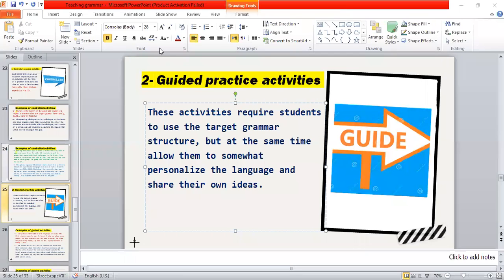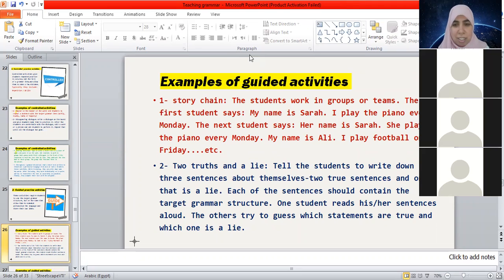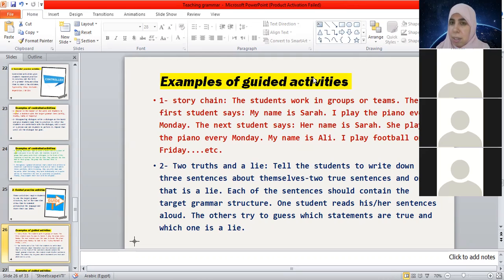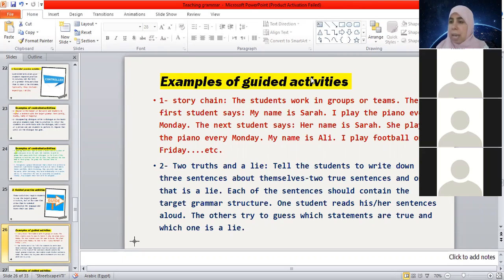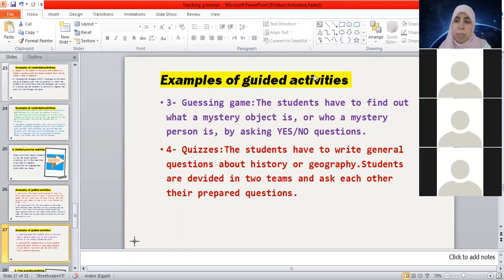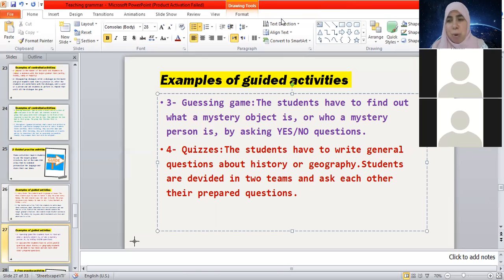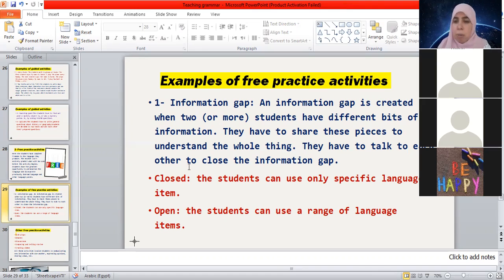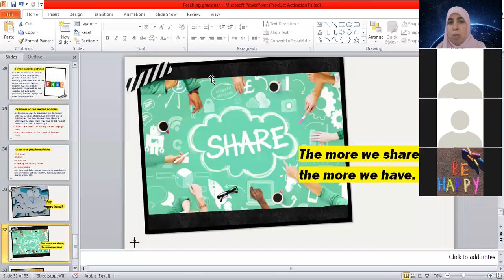Teaching grammar part 3